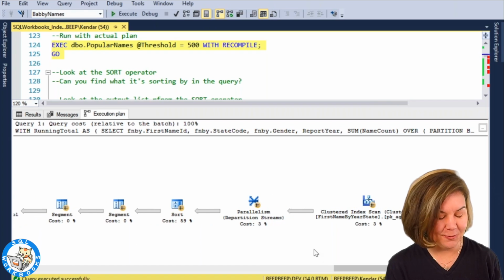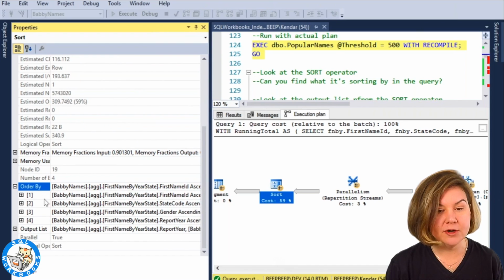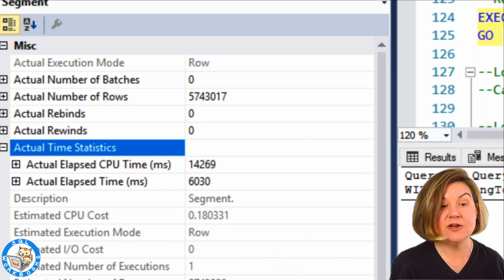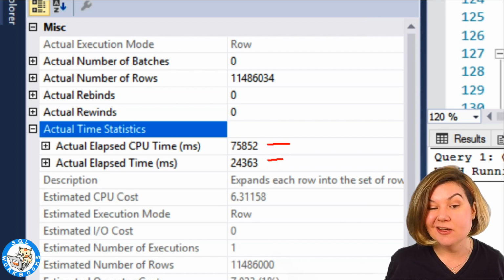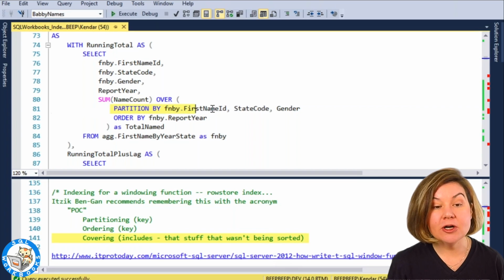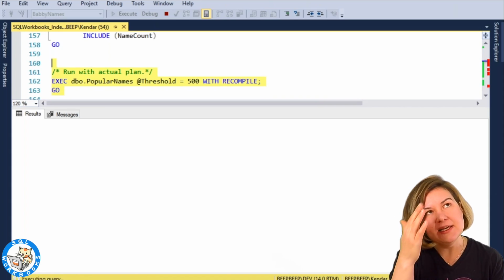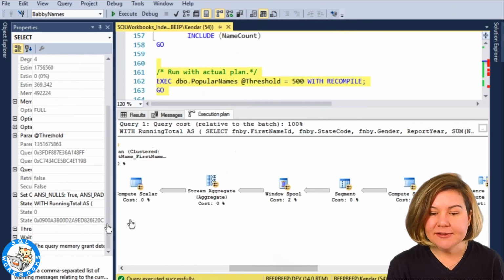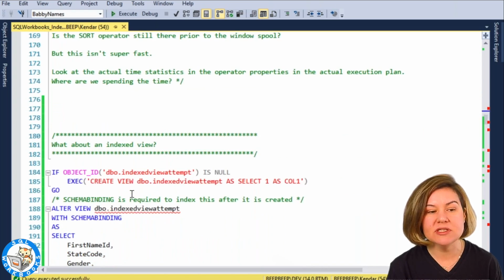Indexing Window Functions - Nonclustered rowstore